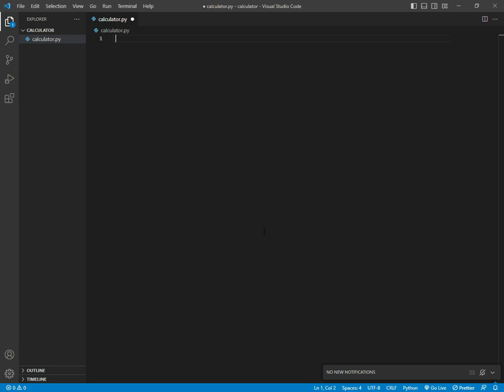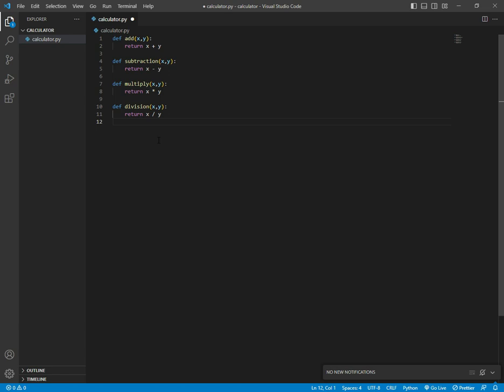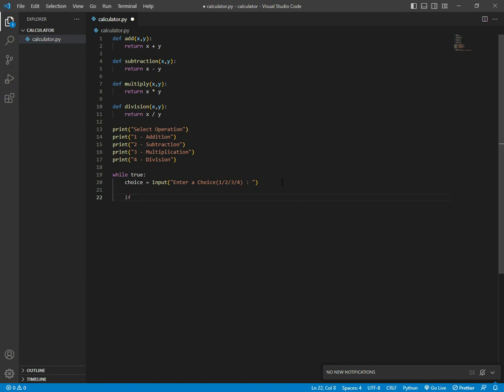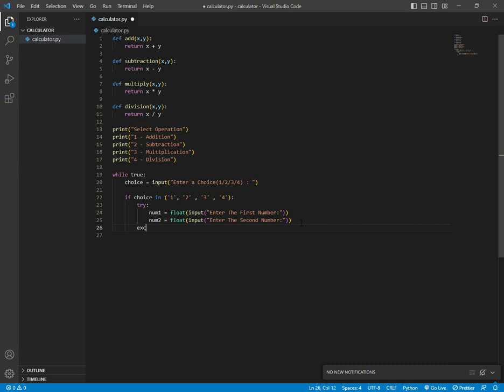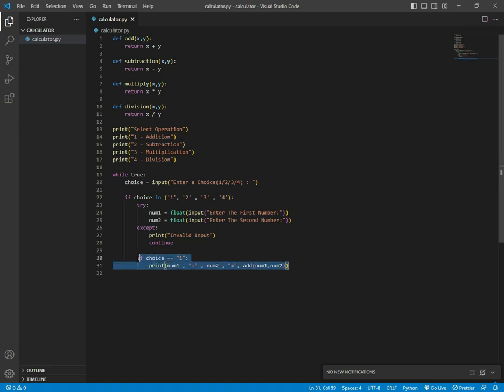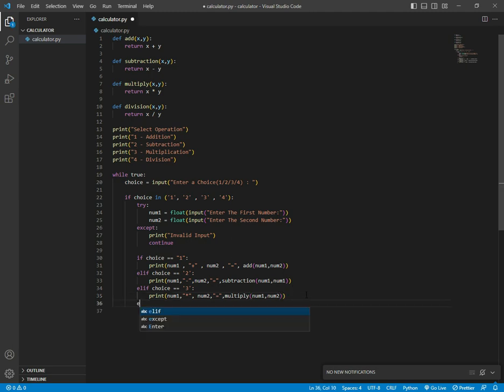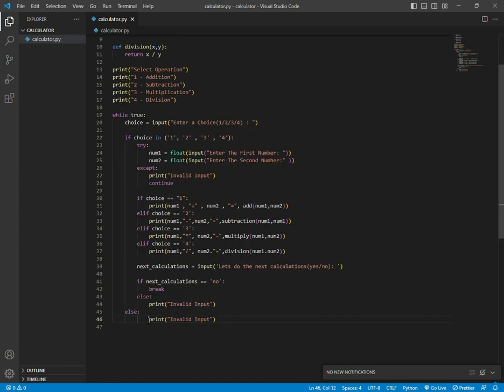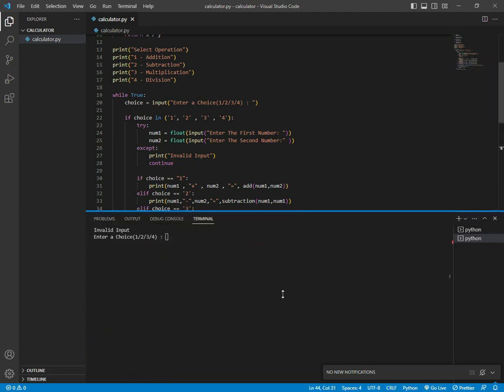How to build a Calculator using python -- Full tutorial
In this video im giving full tutorial of making a Caclulator using python.

if u enjoy this channel and wants to support us,

if u have any doubt regarding the content and want any problems solved just comment and i will make sure to give a reply

This is our first video so make sure to follow along our channel for more content like this